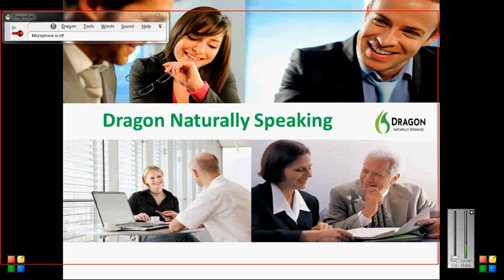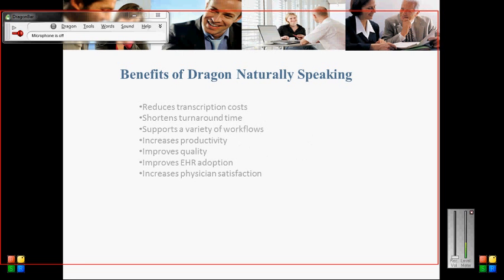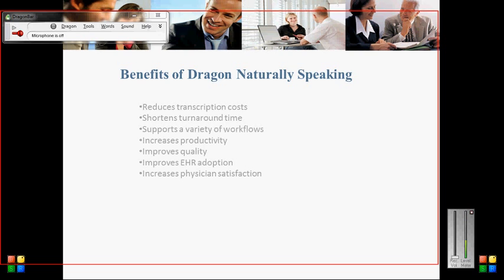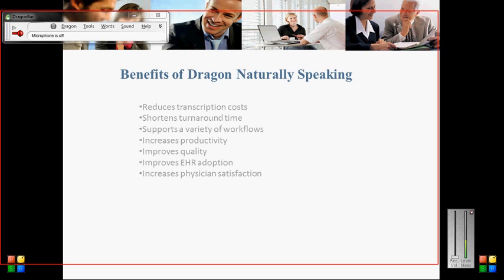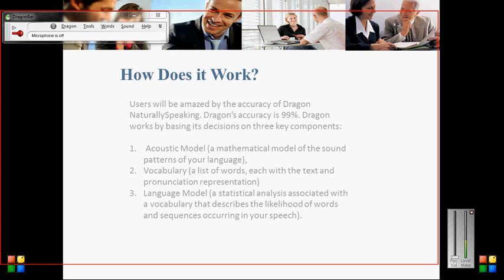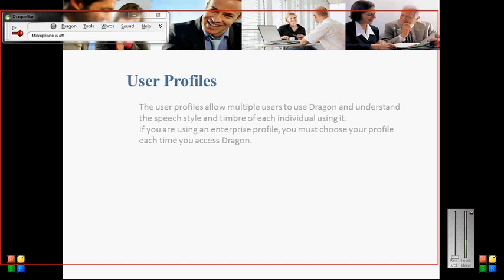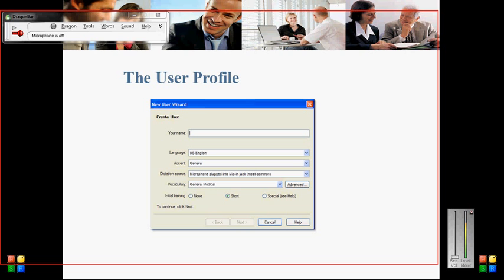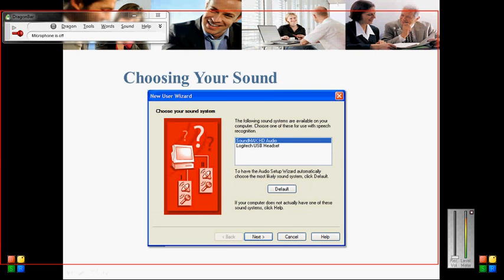Dragonv10 Webinar Part 1